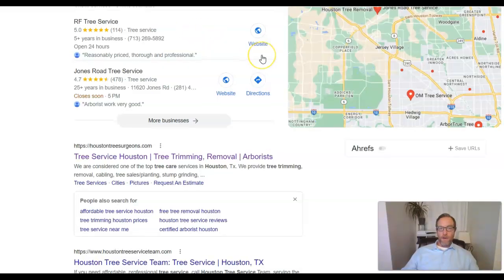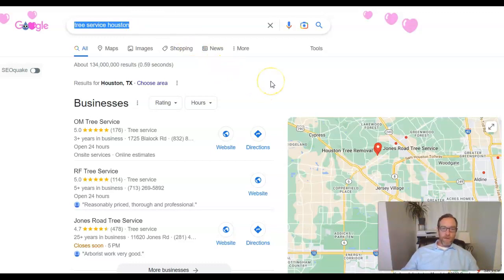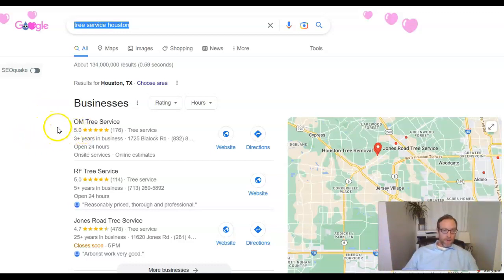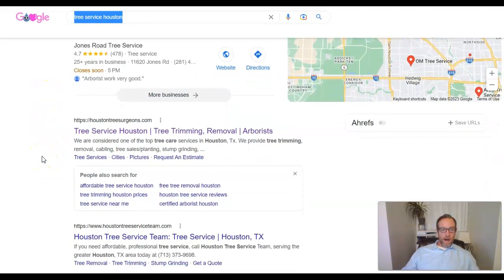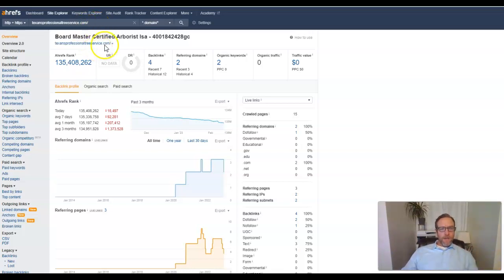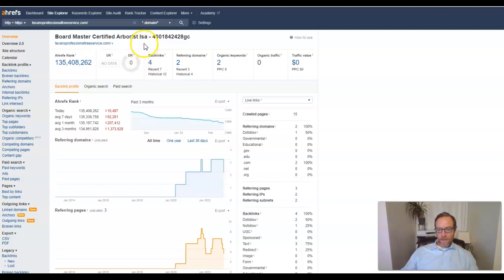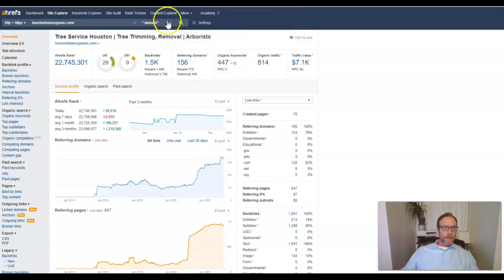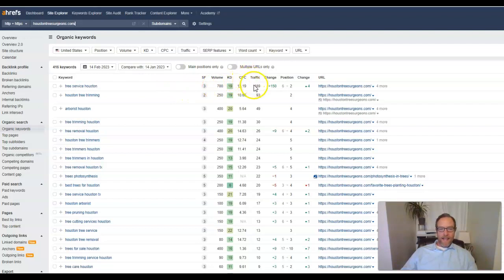Texans Professional Tree Service - Website Audit & SEO for Christopher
Rick shows Texans Professional Tree Service that "Tree Service Houston" is actually very easy to rank for!  Texans Professional Tree Service is a Houston, Texas based company and are Tree Care Experts & Certified Arborists For Greater Houston.  Execution Digital Marketing shows the top 3 tips and tricks to getting to the top of Google for "Tree Service Houston" and how to beat out the competition. Learn how to use keywords, citations, and backlinks to get to the front page of google for keywords in Houston and surrounding areas.

As the CEO and Owner of Execution Digital Marketing, Rick Mills knows SEO in Texas and we can do Web Design, SEO and Social Media Marketing in Texas and the surrounding areas.